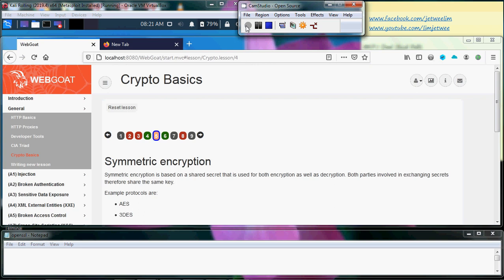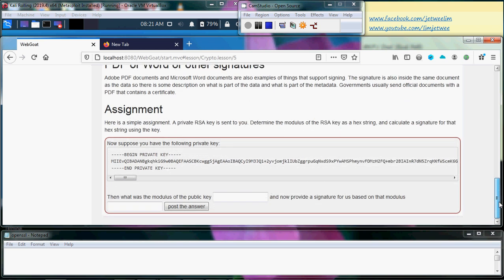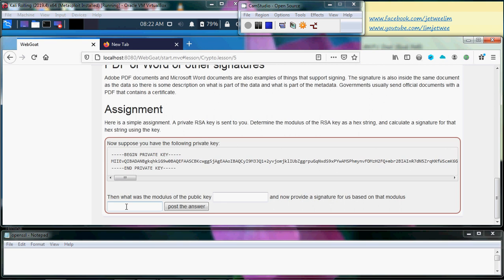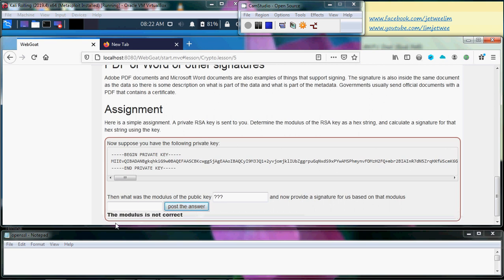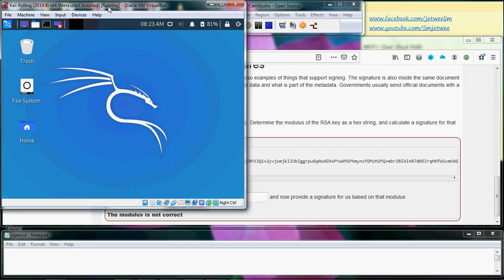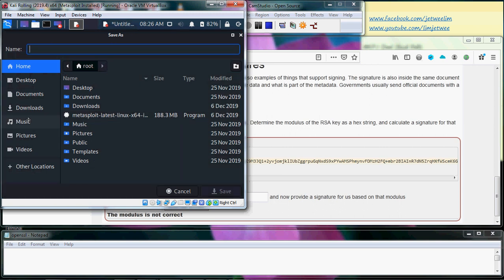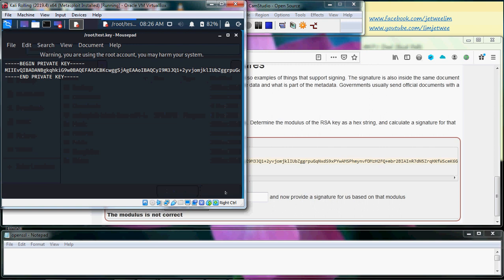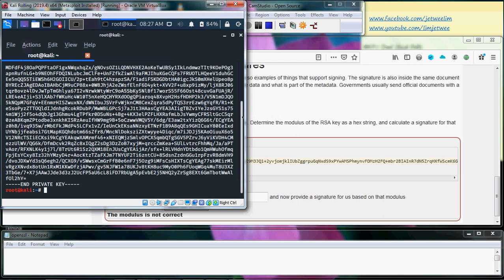OWASP WebGoat 8 - Crypto Basic - RSA Encryption (Part1)